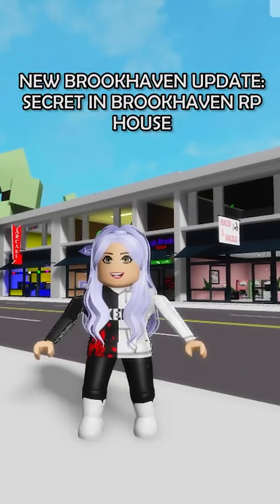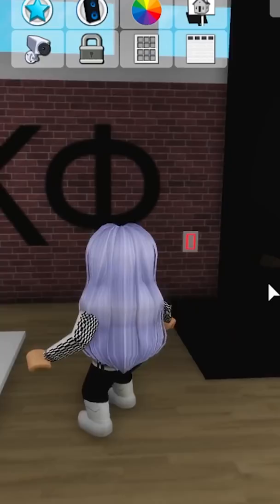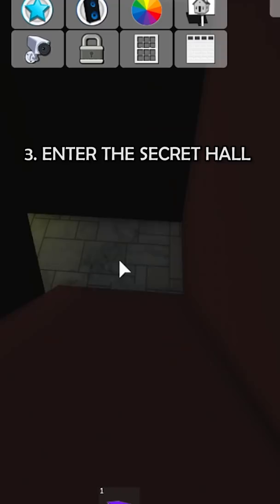ALL NEW UPDATES Hidden in Brookhaven Frat House Update (Roblox)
ALL NEW UPDATES Hidden in Brookhaven Frat House Update (Roblox)! @OKEHGamingTV

▶AARON'S ROBLOX PROFILE - (AARONDRONIN) Youtube channels